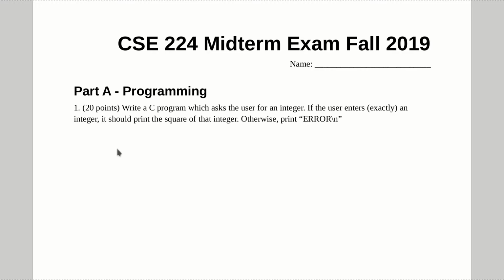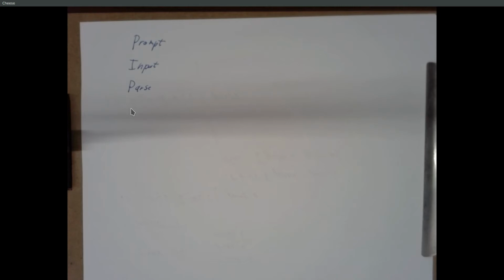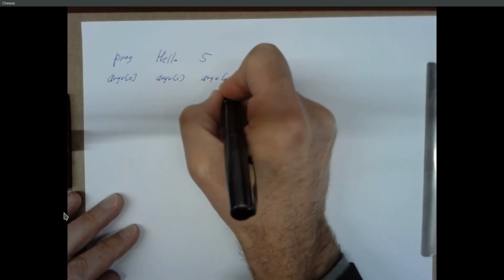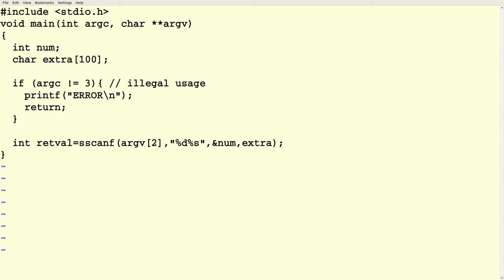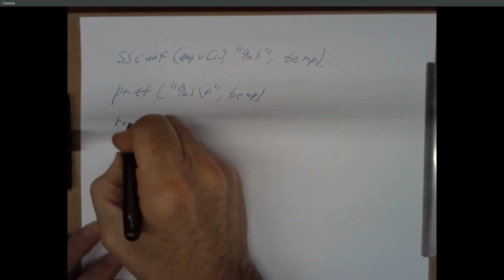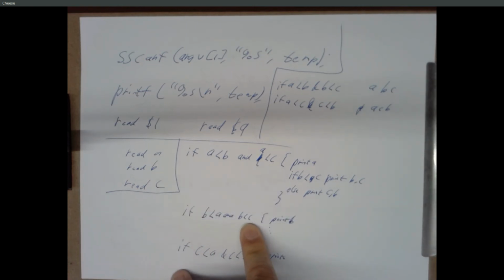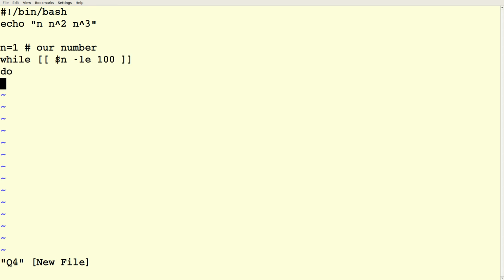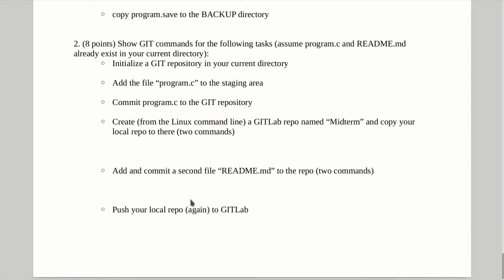CSE 224B 20191028